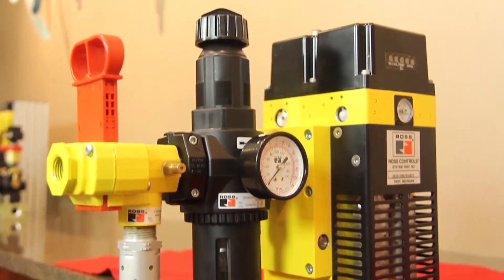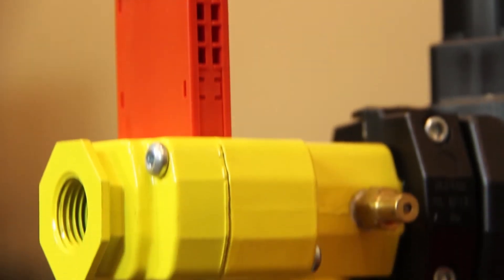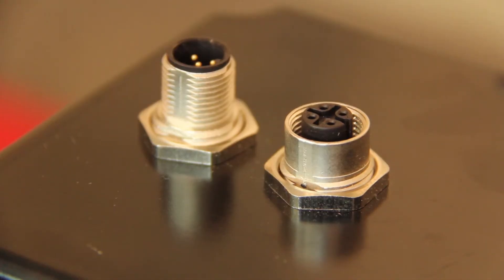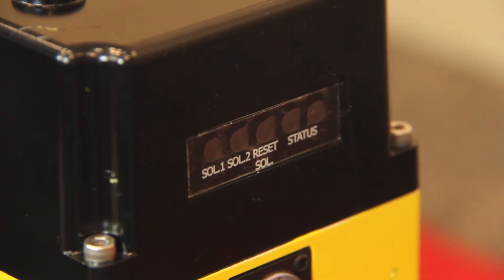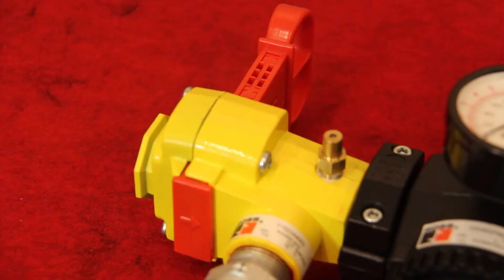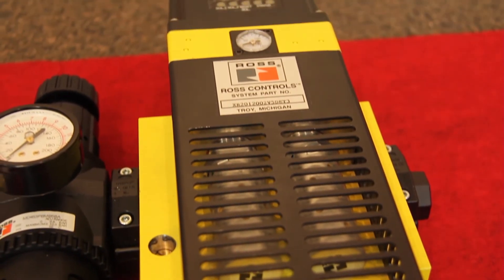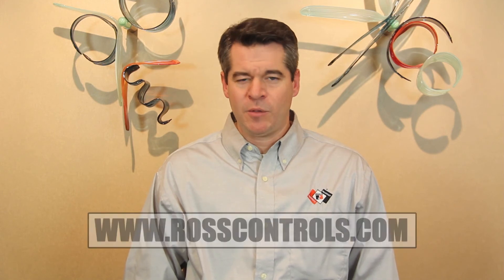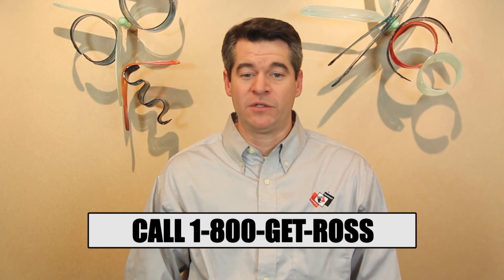ROSS Controls - MDM 2 Control Reliable Double Valves with EEZ ON Soft Start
Eric from ROSS Controls discusses MDM 2 Control Reliable Double Valves with EEZ ON Soft Start. ROSS safety exhaust (dump) valve with dynamic monitoring and memory. Compliant to ANSI B11.1, CSA 142, NR12, ISO 13849 safety standards.